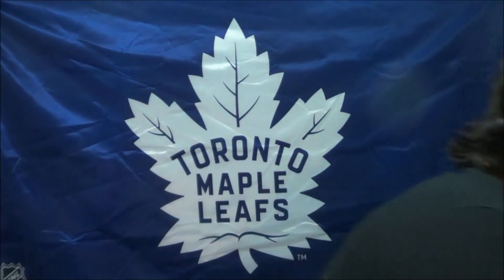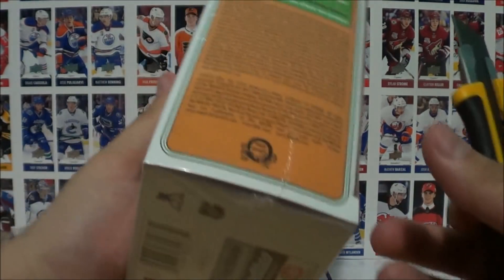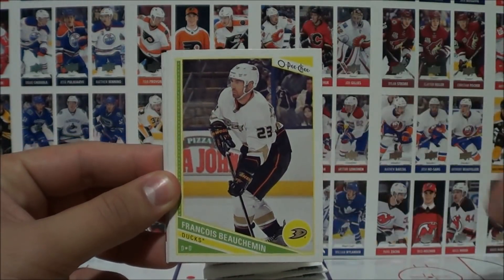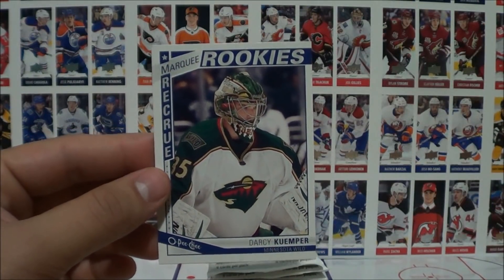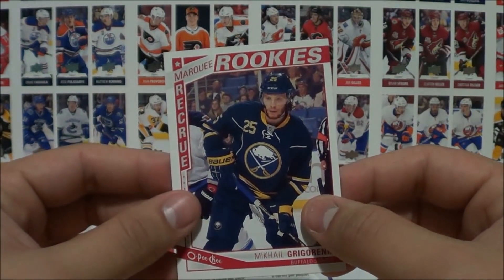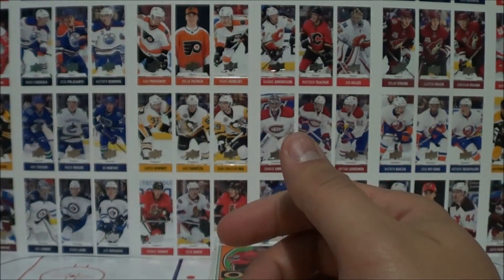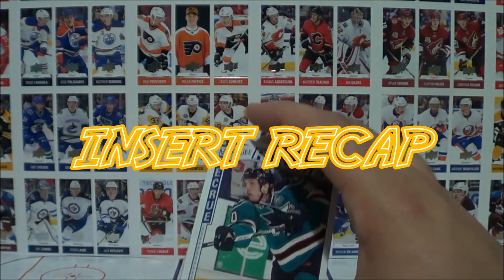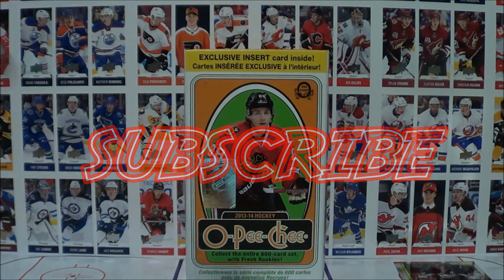13-14 O-PEE-CHEE BLASTER BOX BREAK - Expo Series Ep. #15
In today's episode we continue a series that most of us probably forgot about! The Sports Card Expo Series makes a triumphant return on The Prokotaco Show! We started this playlist nearly a year ago, and are just getting around to finishing it now! Episode #15 today features a 2013-14 blaster box of O-Pee-Chee hockey cards! This box comes with 10 packs, 6 cards per pack!

$10 OFF ALL HOCKEY PRODUCTS FOR A LIMITED TIME ONLY AT ZEPHYREPIC